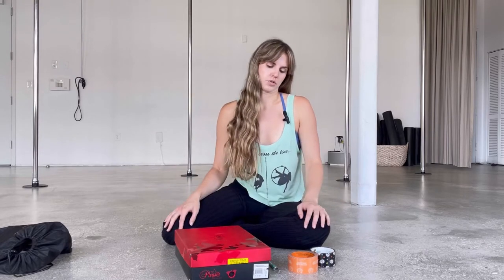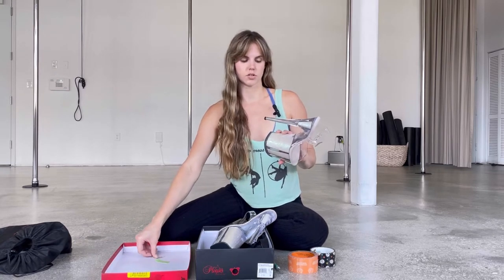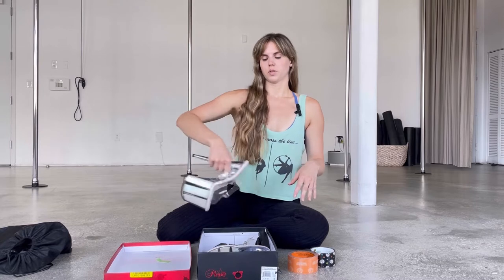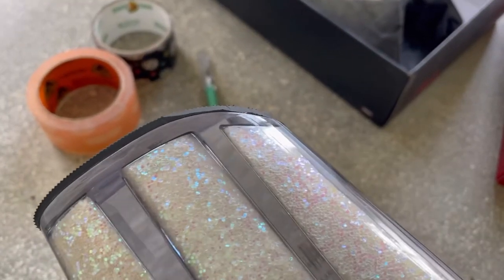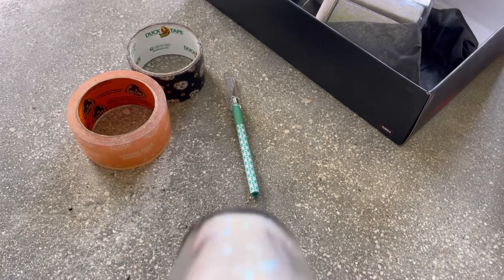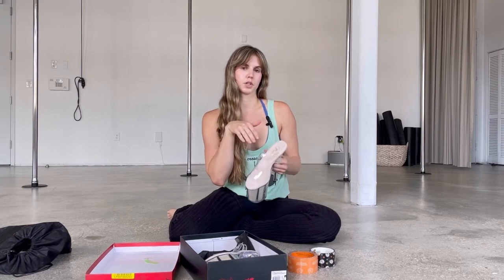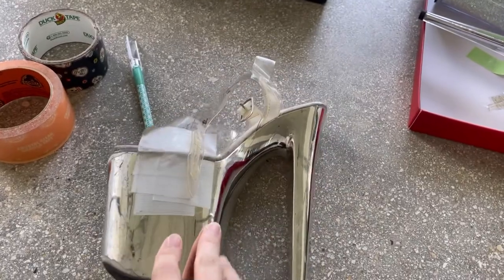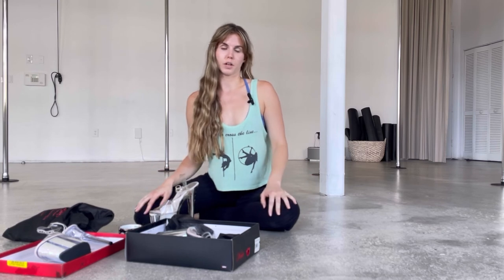How I Get My Pole Dance Shoes ready for dance! | Pole Dance Heels Tutorial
Hey everyone! Today I wanted to share with you how I get my pole heels ready for dancing, and I go over a couple other tips! Hope you find this helpful!

Tag me on IG if you try this and post, I would love to see!